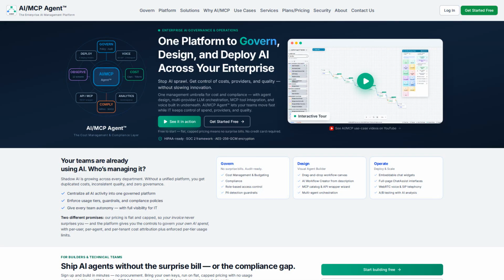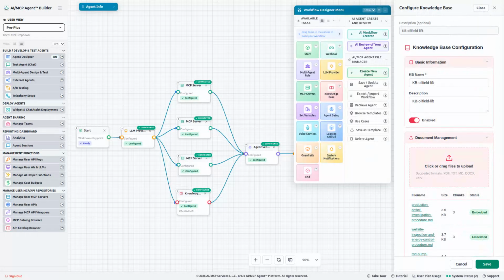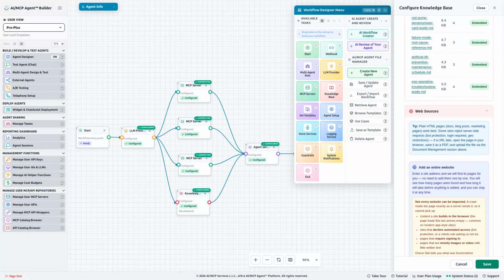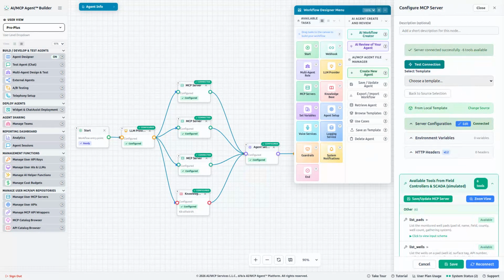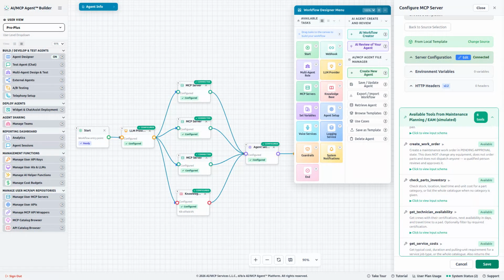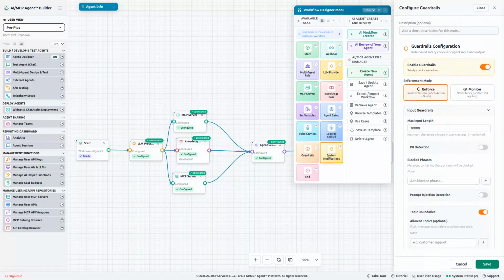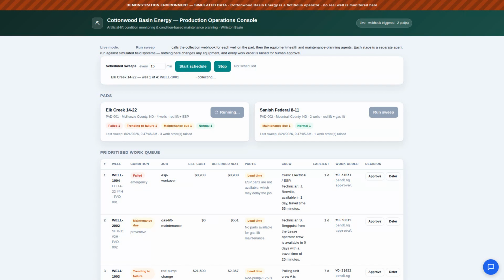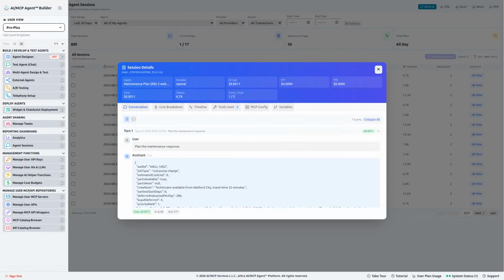Oil & Gas Well Monitoring AI Agent — Multi-Agent Team + MCP | AI/MCP Agent™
Oil and gas production monitoring AI agent: a three-agent team sweeps every well on a pad, compares each reading against that well's own declared operating limits, and returns a priced, ranked maintenance plan — with no one chatting to it.

Nobody talks to these agents. The operator's own console starts the sweep, and three specialists work in a line: well performance, then equipment health, then maintenance planning. They reach three separate systems over MCP — field controllers and SCADA, artificial-lift optimisation, and the maintenance system that holds work orders, parts and crews. That disconnect is the problem this solves: today a person carries the answer between those systems by hand.

The agents ask each well for its own declared operating limits rather than assuming typical values, and ground the diagnosis in the field's own procedures — so a well whose readings are all still inside the alarm limits can still be called as a developing failure, with the document cited. Every work order is raised for human approval. The agents report and recommend; they never adjust a well.

In this Oil & Gas demo: Multi-Agent · MCP Tools · Webhook · Guardrails · Knowledge Base (RAG)

All wells, equipment and sensor readings in this demo are simulated. "Cottonwood Basin Energy" is a fictitious operator.